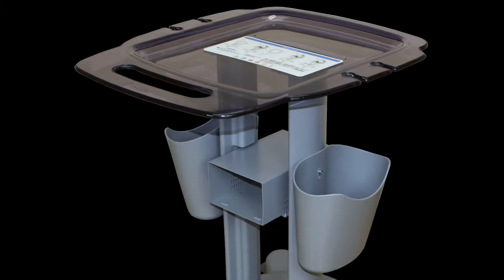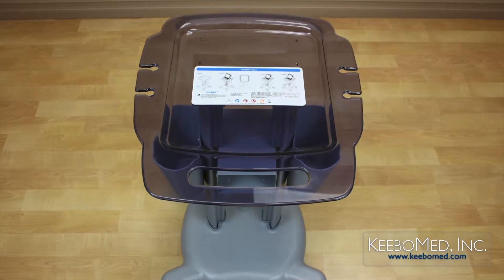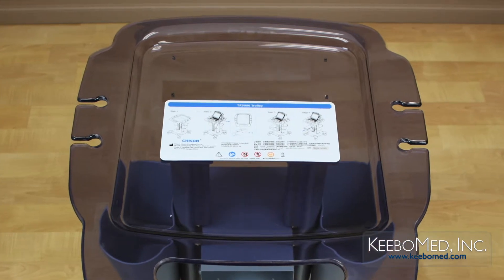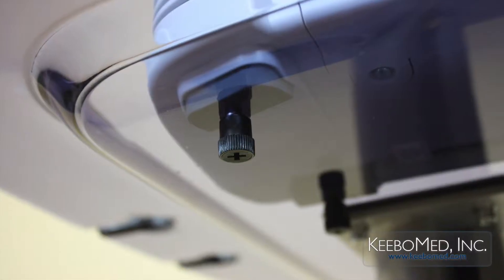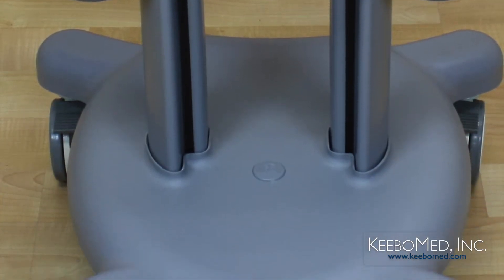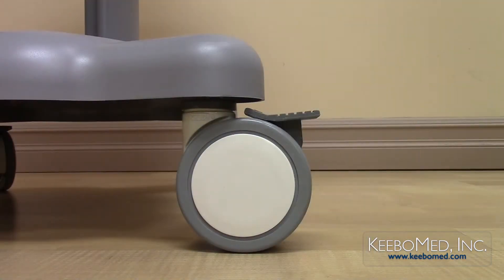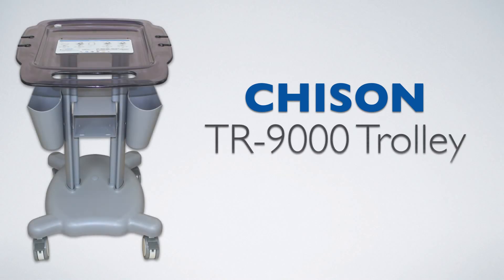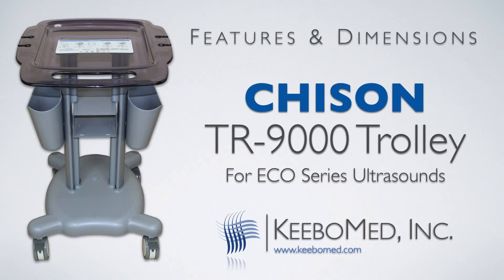Chison Ultrasound TR9000 Trolley for ECO-1/3/5 Portable Ultrasounds| Features & Dimensions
Learn of the features and benefits of the Chison TR9000 Trolley, compatible with ECO series ultrasounds and other machines of similar size. for more information.